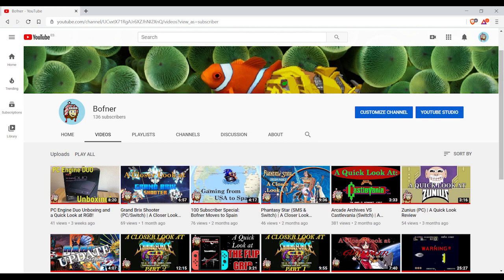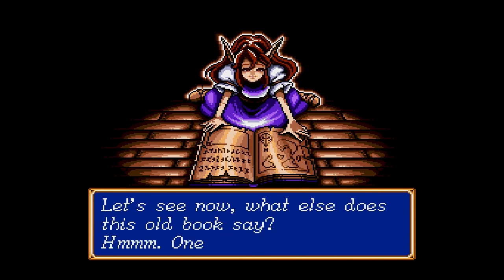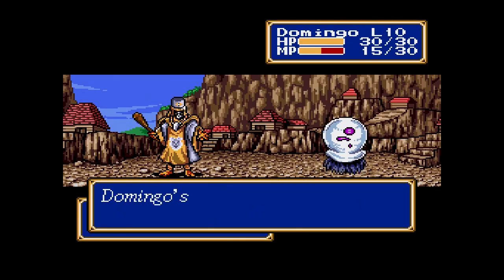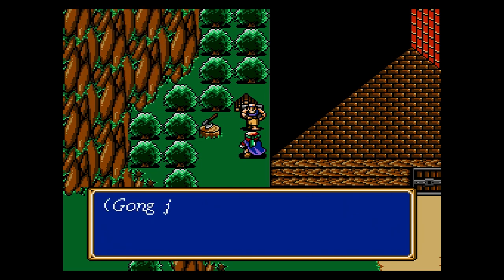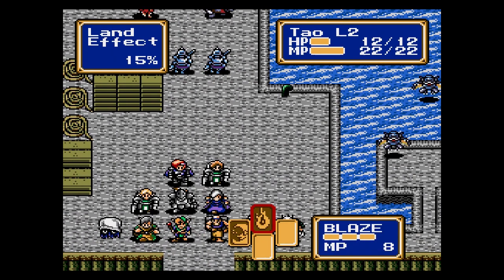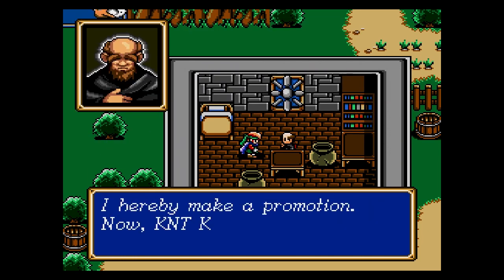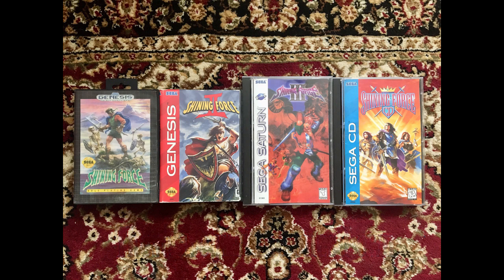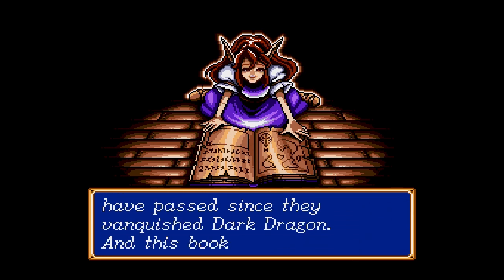Shining Force (Sega Genesis/Megadrive) | Bofner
The first of the Shining Force games, but the second in the Shining Series... weird, I know, don't worry, I'll address this issue some day. This is free on the app store/google play store. PLAY IT! IT'S AN AMAZING GAME! Footage recorded using the European Megadrive Mini.